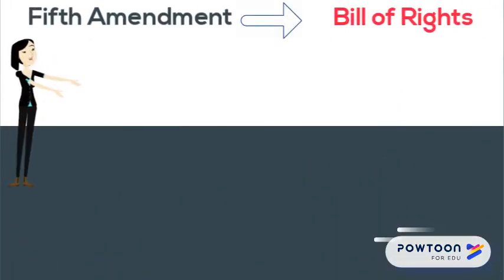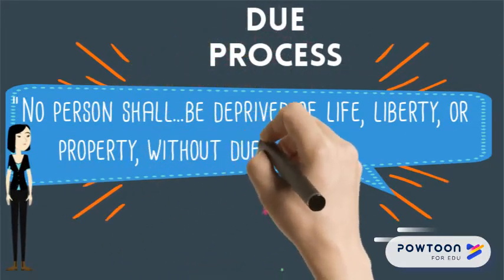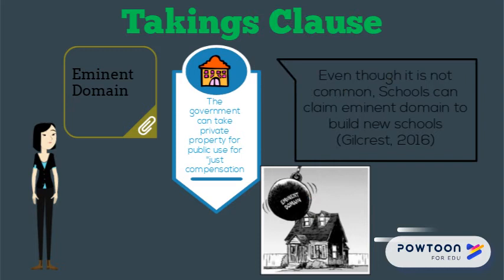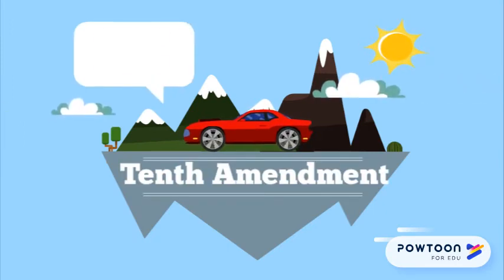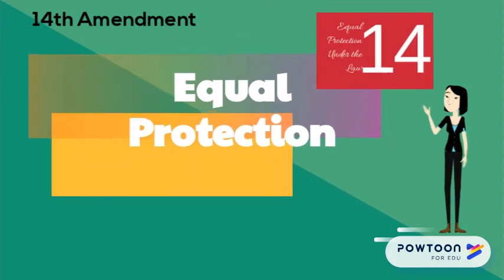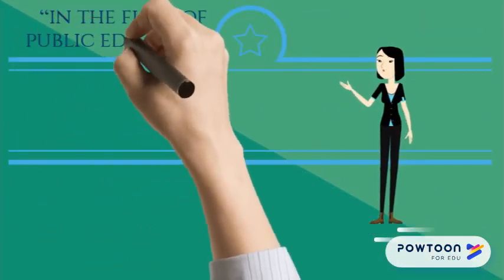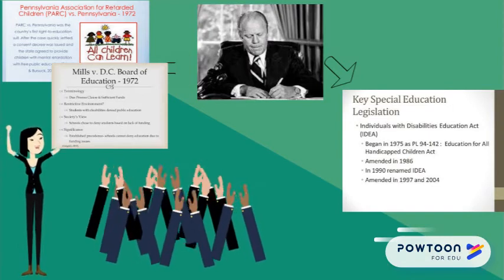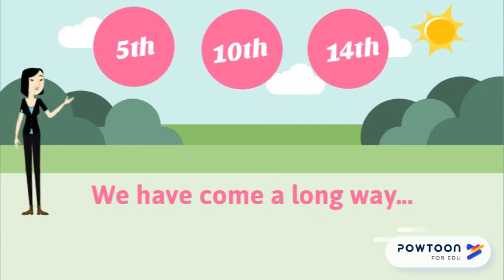Amendments and Education